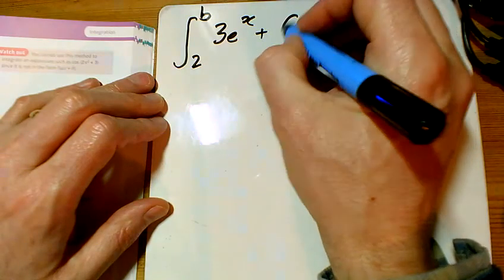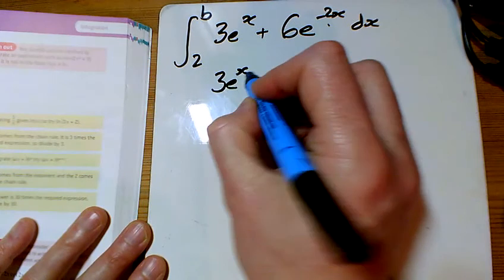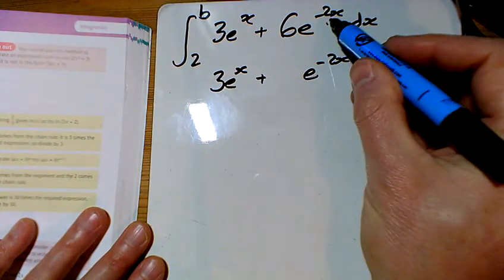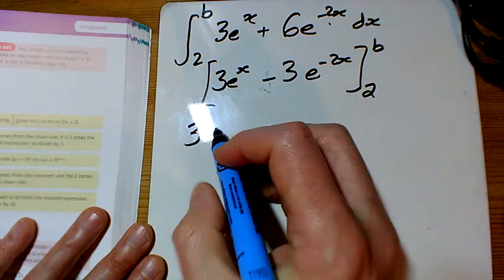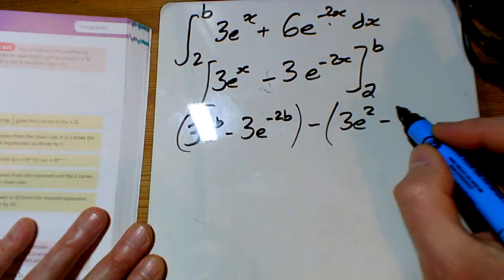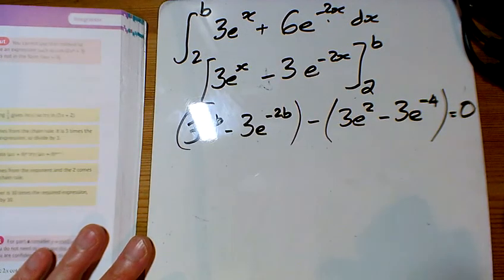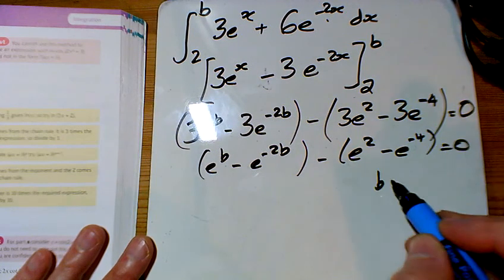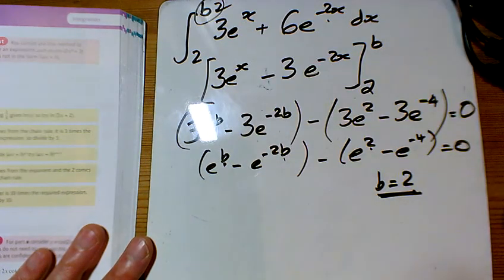A level Maths Year 2 Chapter 11 Ex 11A Q6